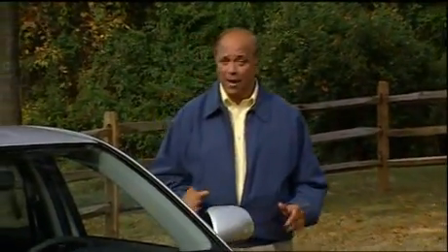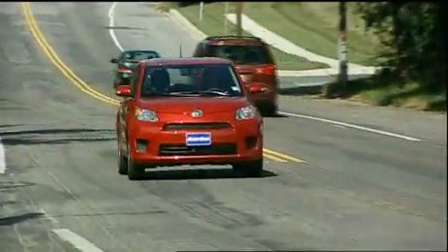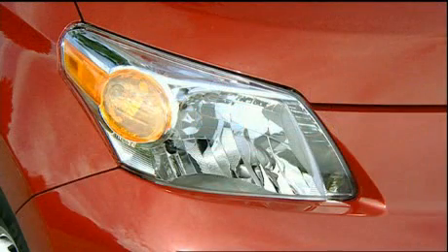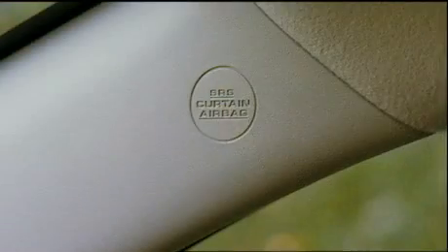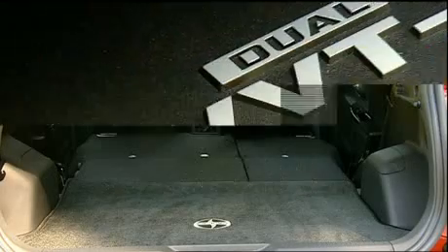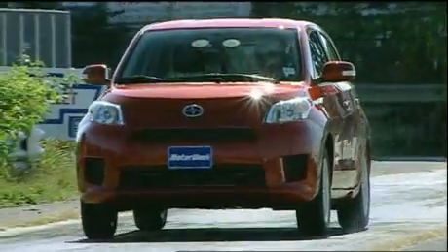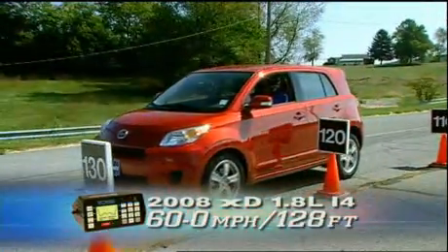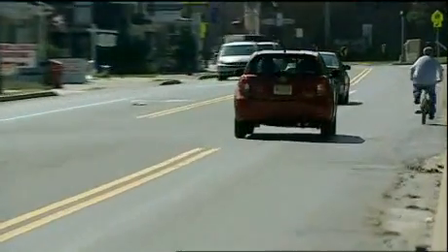Motorweek Video of the 2008 Scion xD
Motorweek Video of the 2008 Scion xD - Check out more car reviews - read honest reviews and check out specs